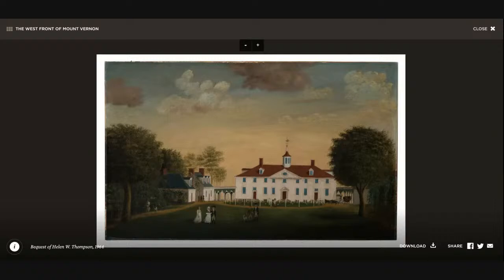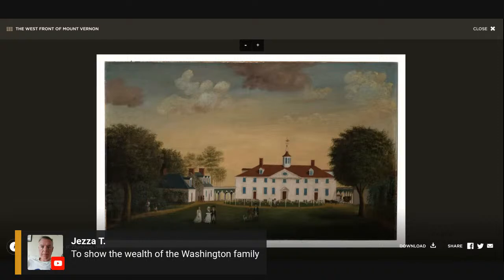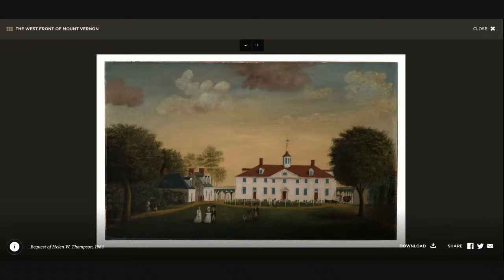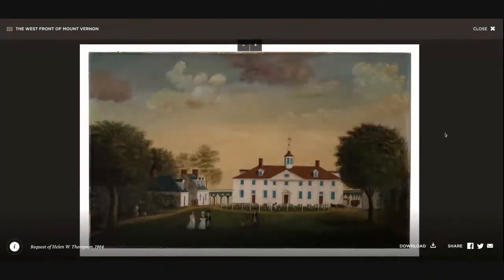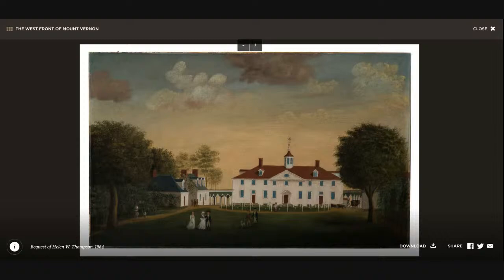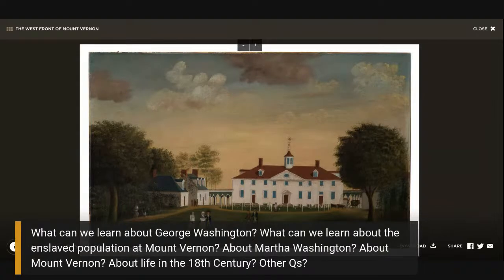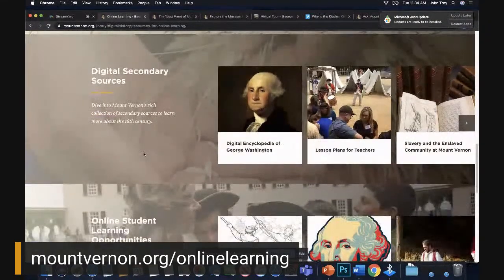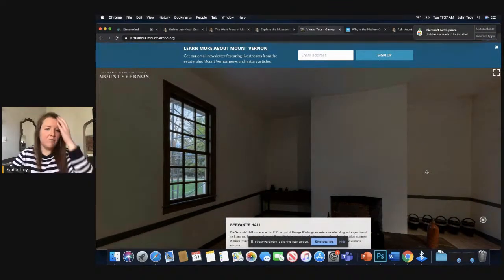Teaching Tuesday LIVE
Join our education team every week for Teaching Tuesday, when they'll highlight a different teaching technique/activity that incorporates one of our online learning resources for K-12 students, teachers, and parents! This week, join us for an object analysis of the painting titled, ‘West Front of Mount Vernon’ by Edward Savage on Tuesday, March 31 at noon ET.